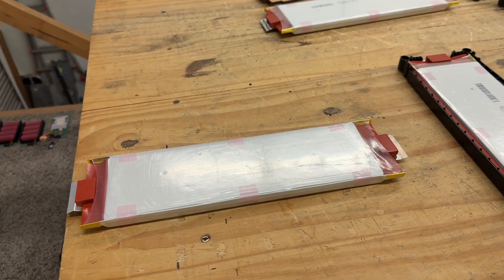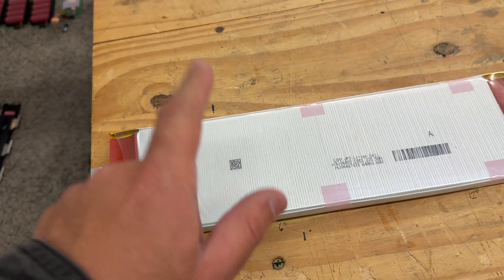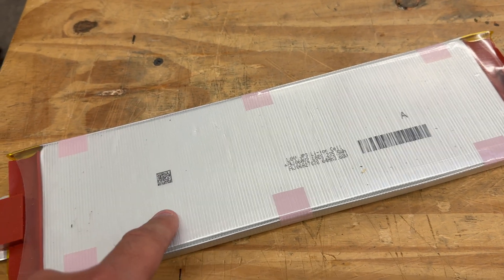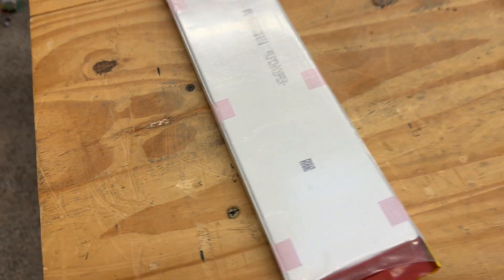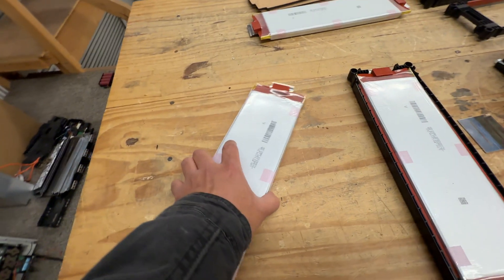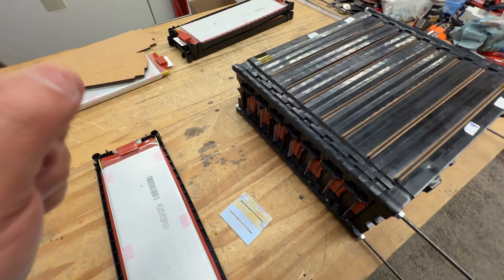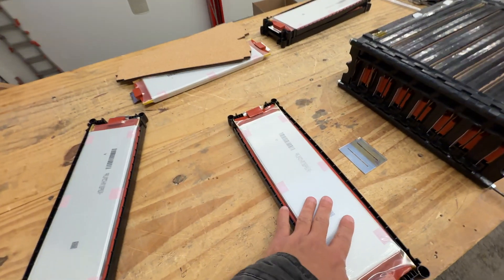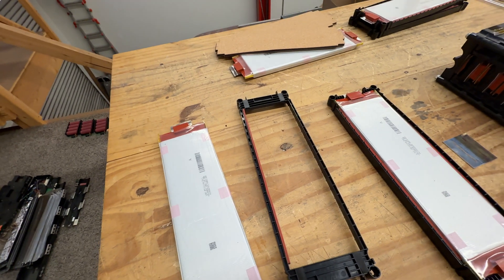LG JP3 64Ah Pouch POWER cell - 500A Burst - Overstock